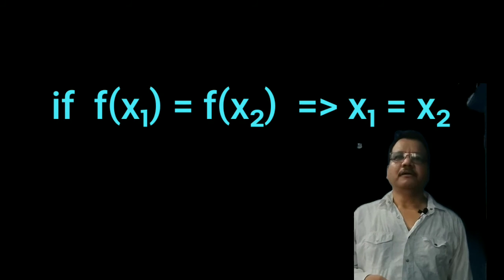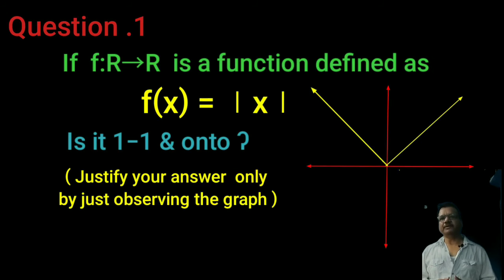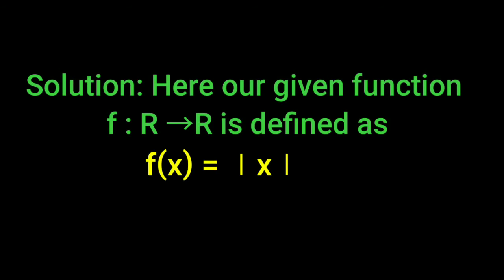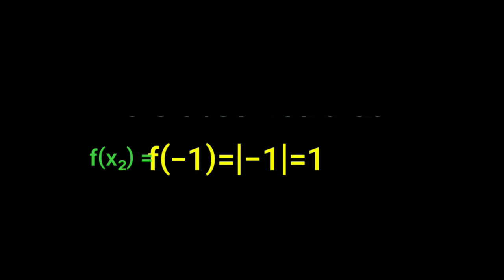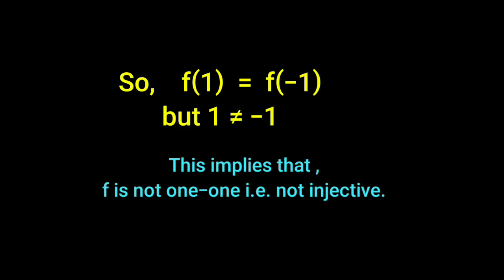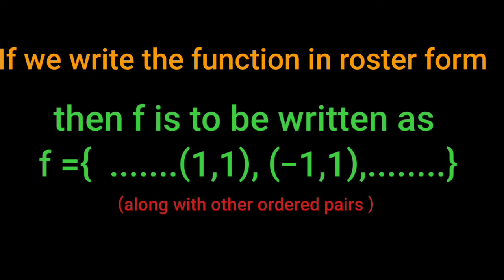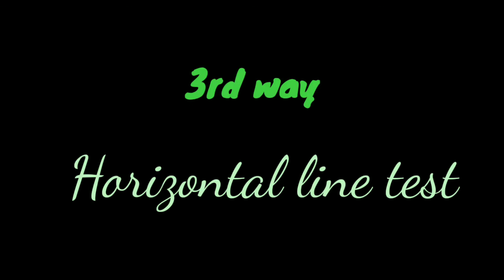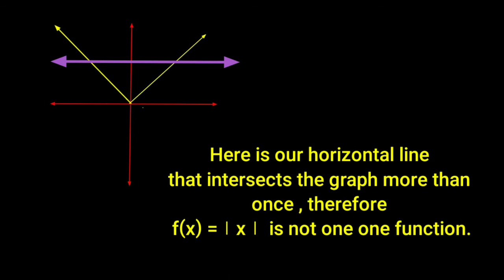How to check injectivity of a function ? Very easy three ways .....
How to check injectivity ?
Here we are checking injectivity of a function by definition ,by arrow diagram and by horizontal line  test.

We will know what is injective function.

Click on the follwing links to get vidros relating functions